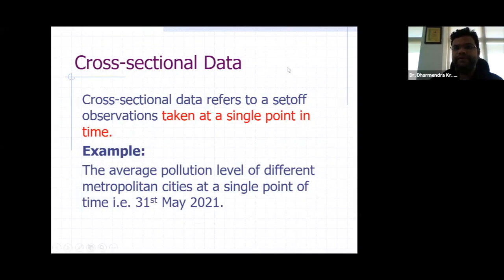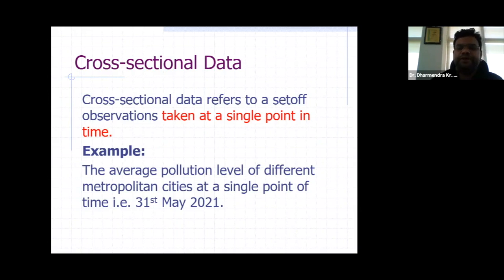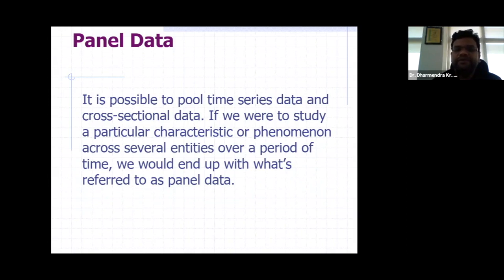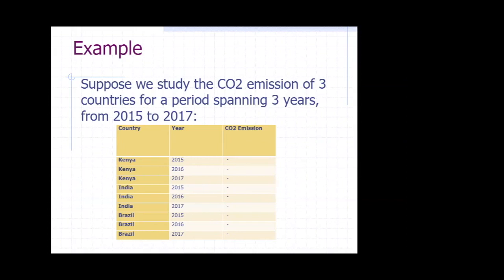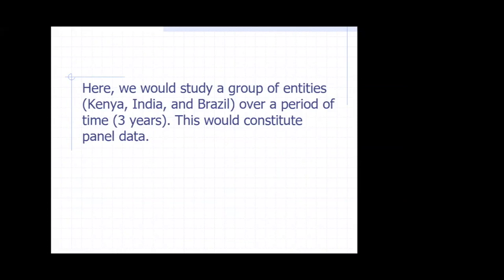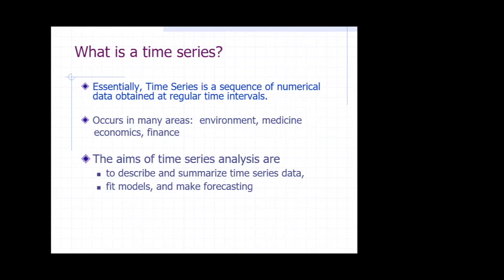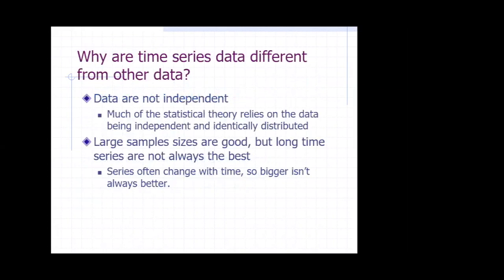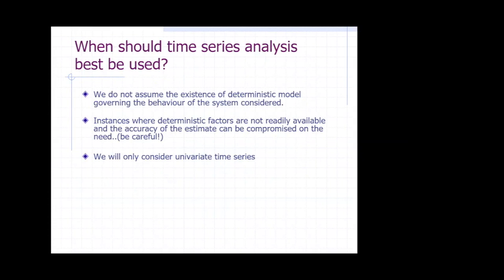Environmental Forecasting Using Time Series Analysis with SPSS ( Part 2)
Dr. Dharmendra Kr. Yadav